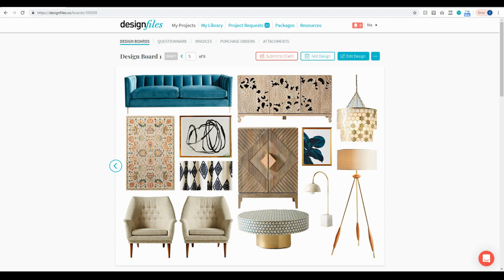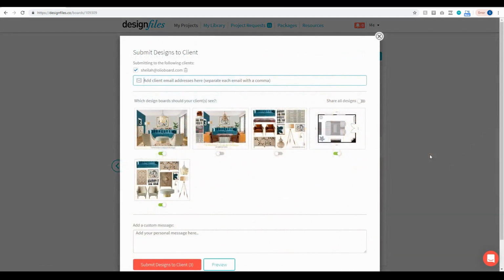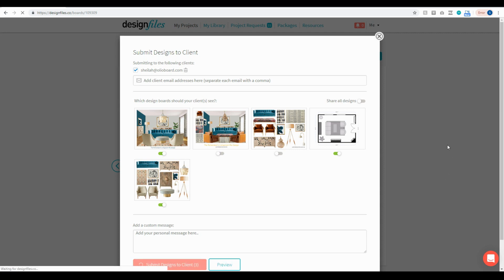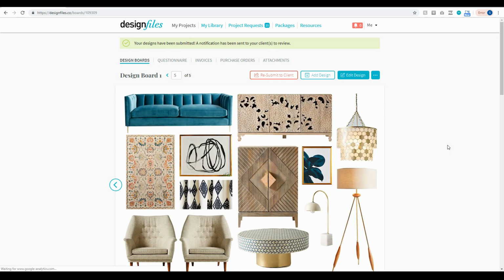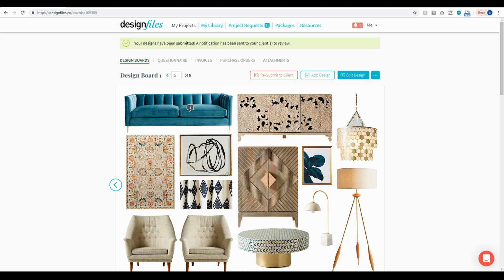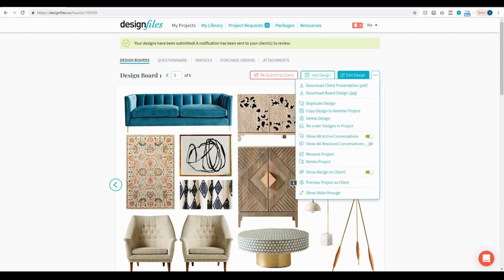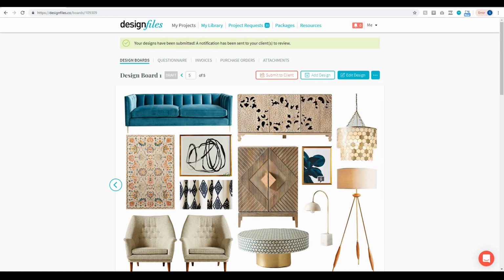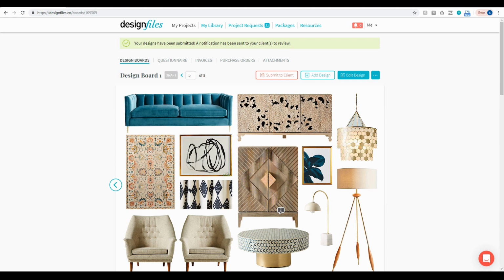DesignFiles.co - Control Which Boards Clients See